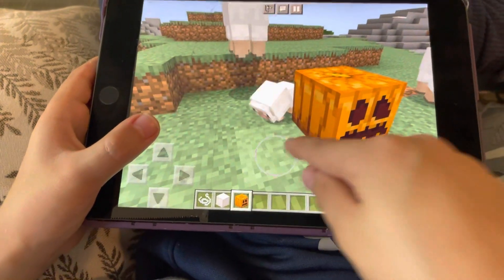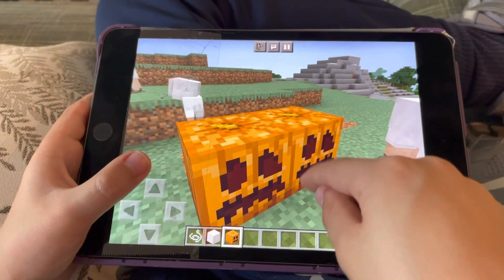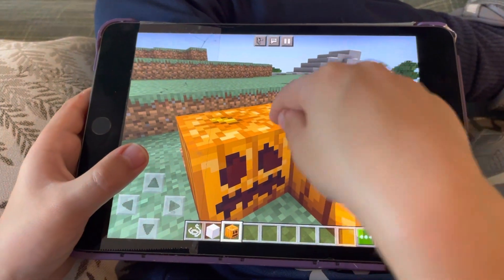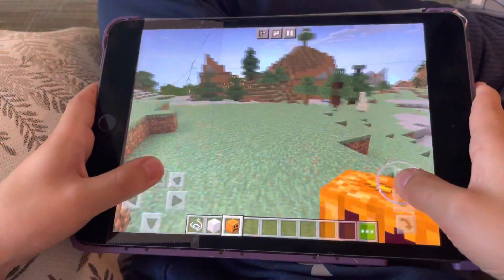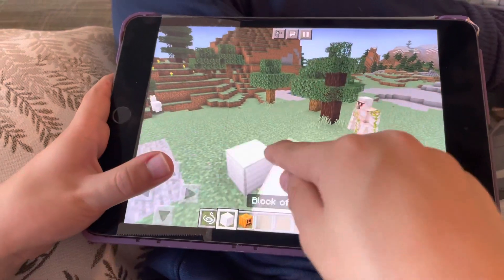Iron Golem and the Sheep